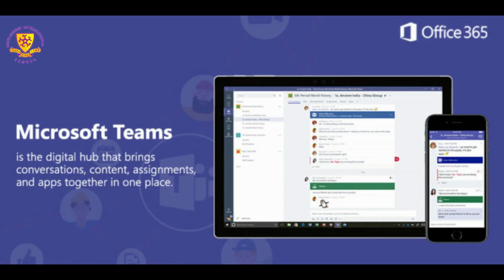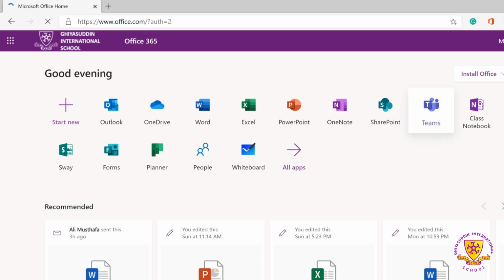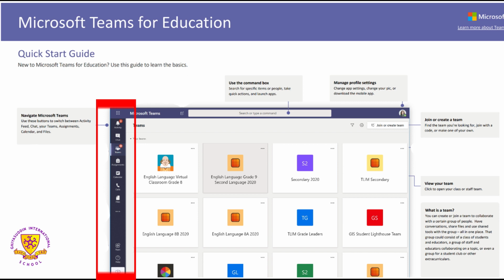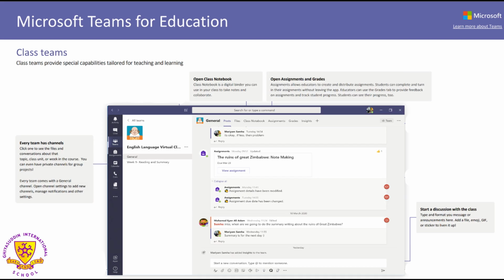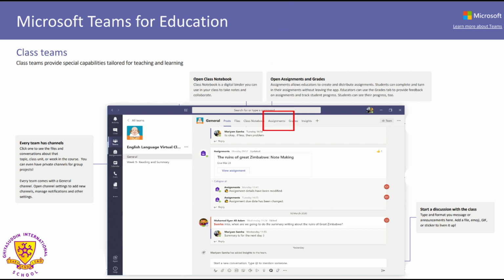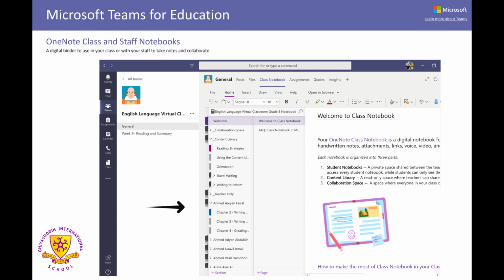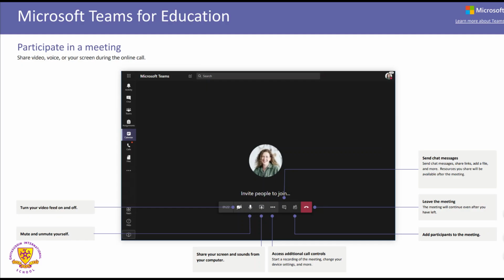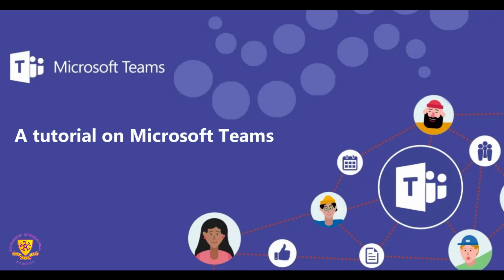Microsoft Teams Tutorial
Quick guide to login
Working with Microsoft Teams
Working with Class notebook
Joining Online Class Meetings
Use of Calendar and Assignments modules